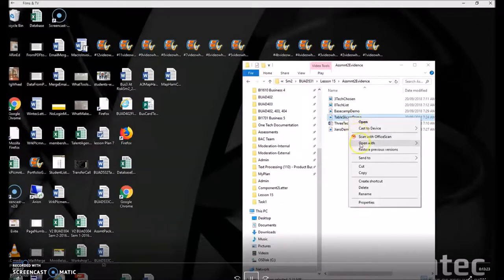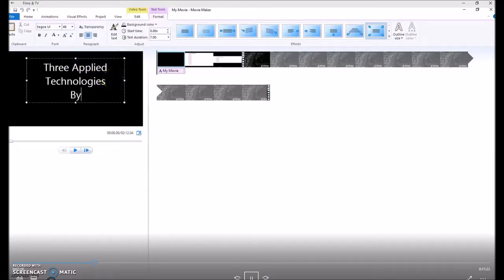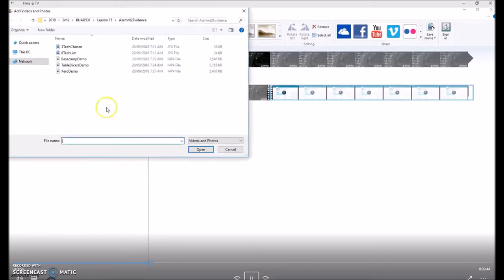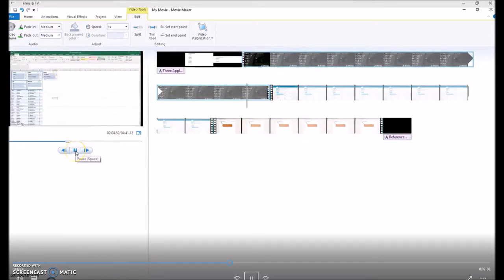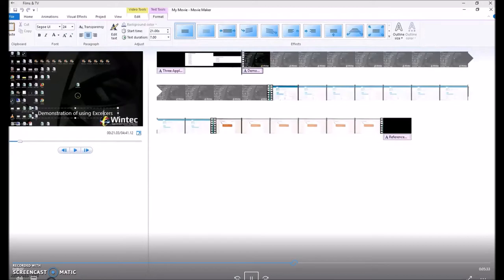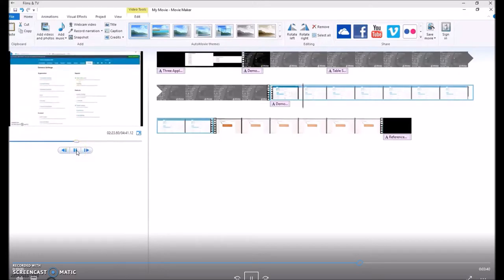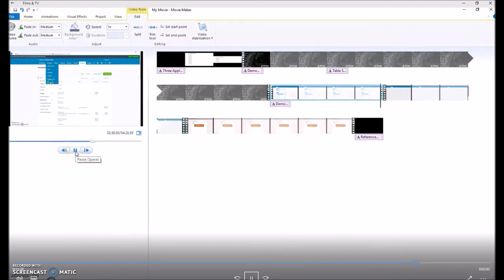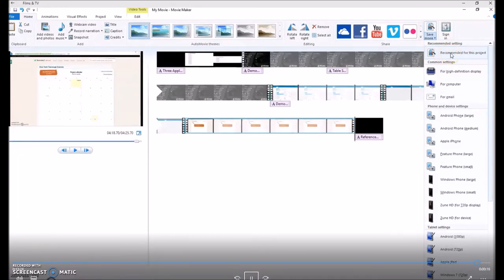Using Windows Movie Maker - Demonstration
What if I have several separate videos that I want to combine into one video?
Rj demonstrates how to use Windows Movie Maker to create a video which contains:
- animated title
- graphics
- three separate videos
- captions
- credits
Rj also demonstrates how to create a smooth transition from one video into the next.